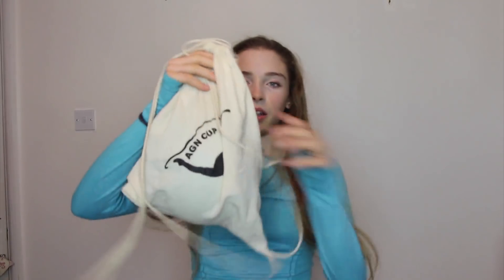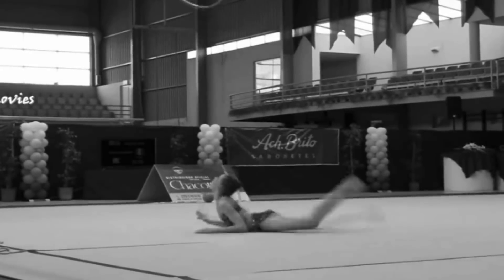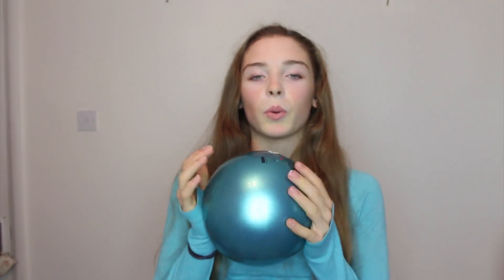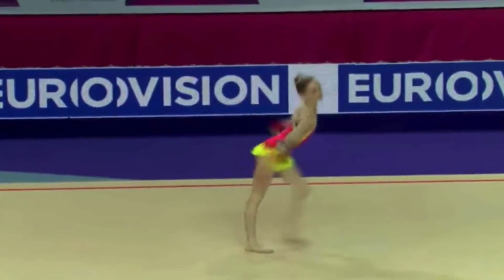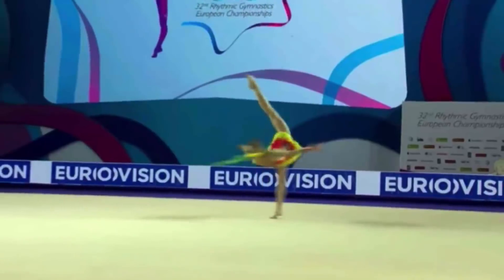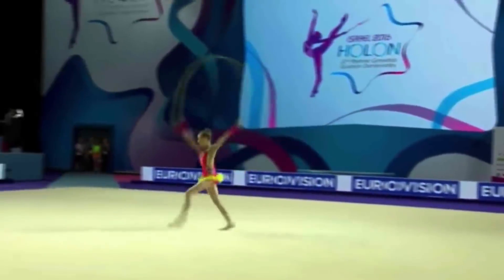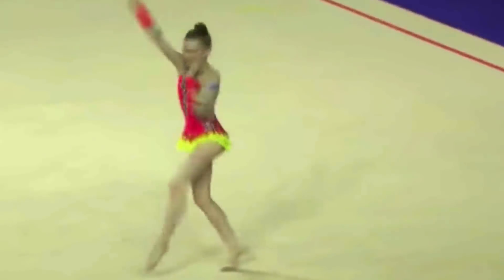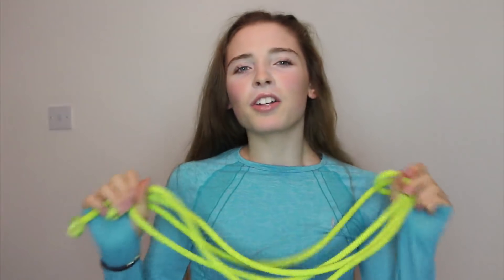MY FAVOURITE/RECOMMENDED RHYTHMIC GYMNASTICS TRAINING BRANDS: What I personally use!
**MY FAVOURITE/RECOMMENDED RHYTHMIC GYMNASTICS APPARATUS BRANDS**

Hey everyone! Many of you have been requesting for me to do this video, so I thought it was time I showed you clearly in a video which brands I like to use. 😄
And just a heads up, the merch is very nearly here, so get yourselves ready! I’m so excited 😆

And Remember,
Dream Big,